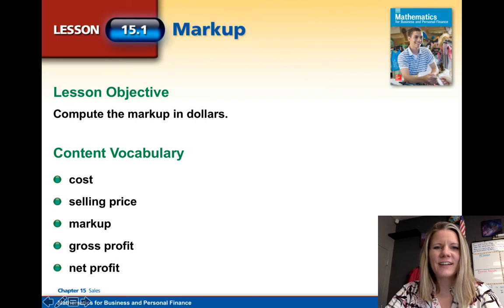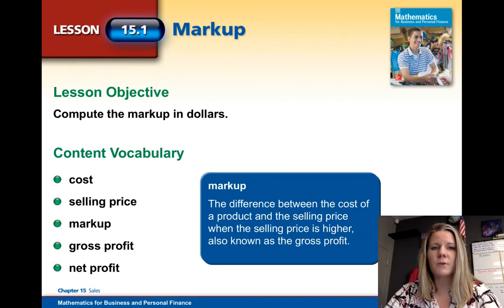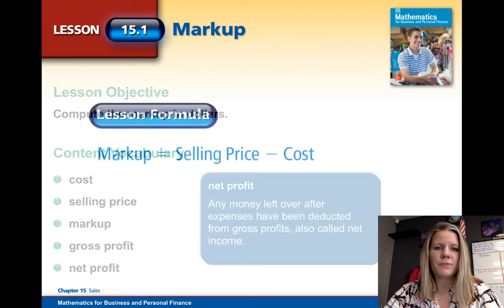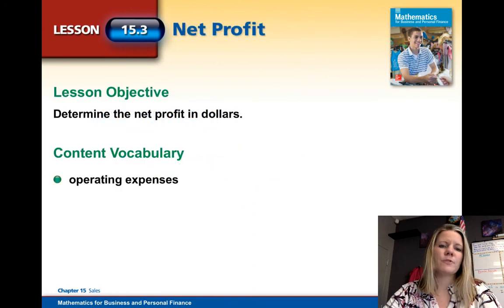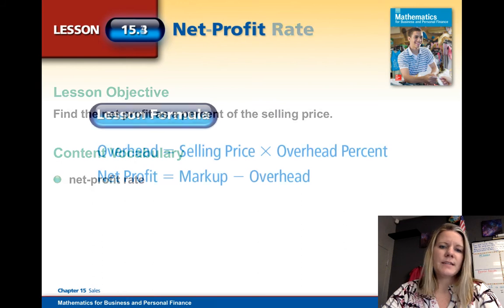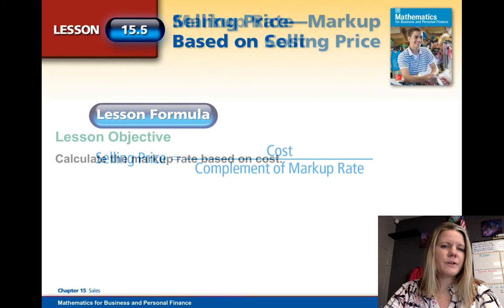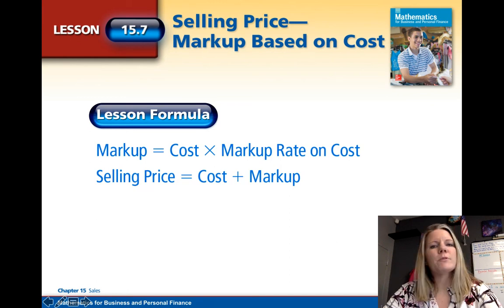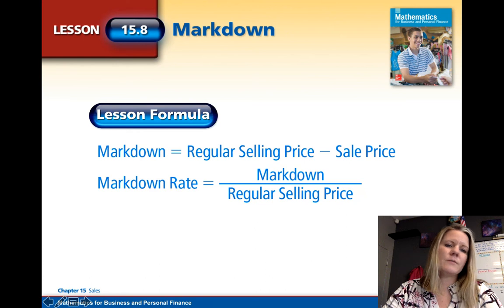Ch. 15 in a Nutshell